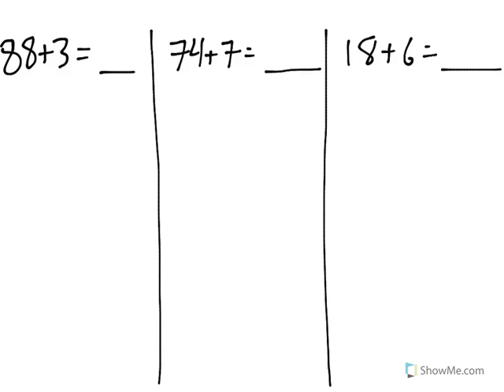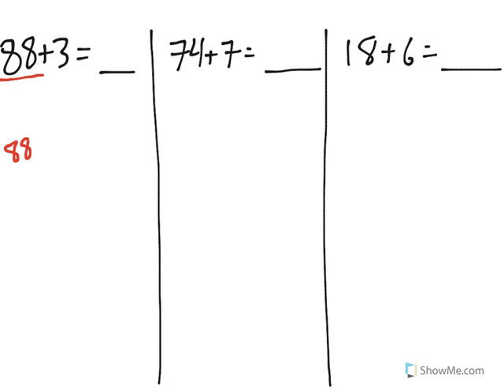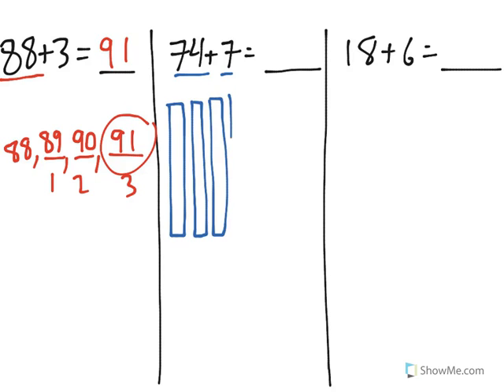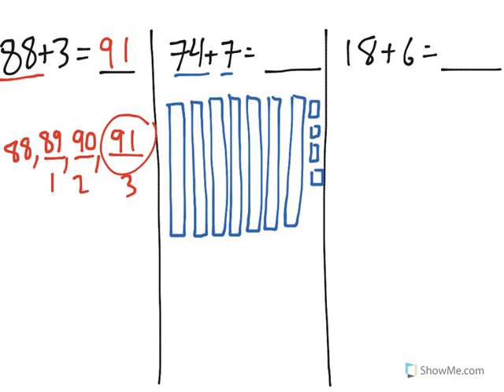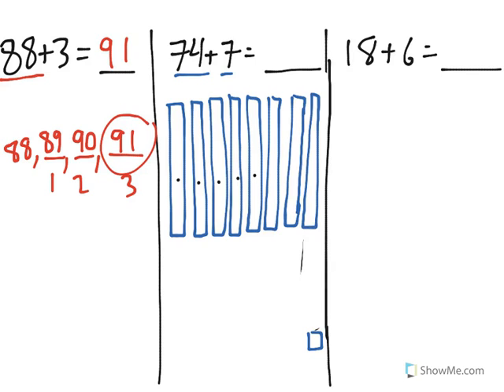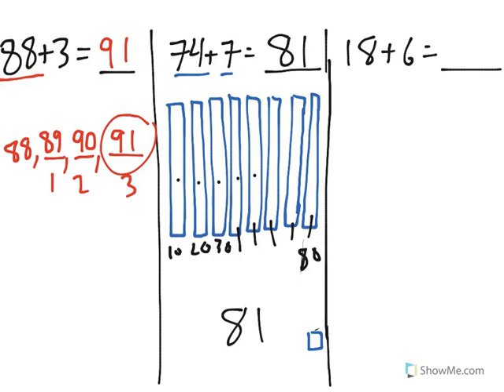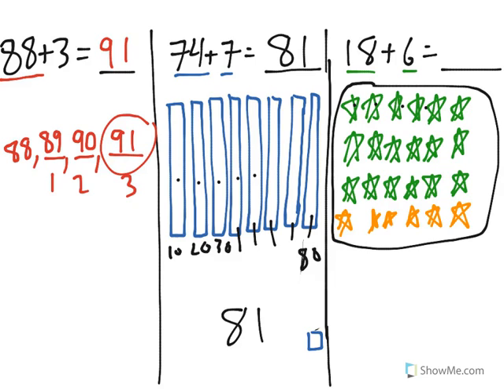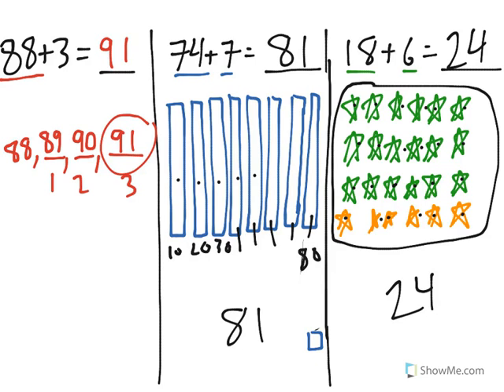[1.NBT.4-1.5] Add within 100 - Common Core Standard - Practice Problem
When the ones added together result in answers above 10, you add one to the tens and the ones left are the ones